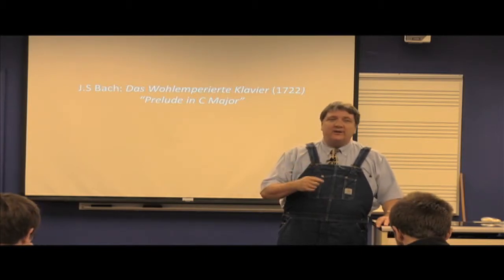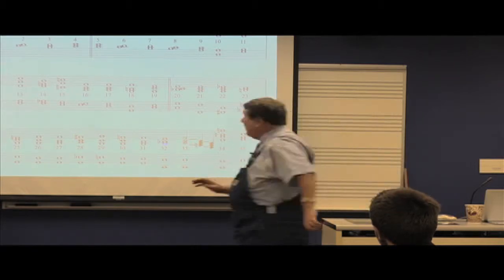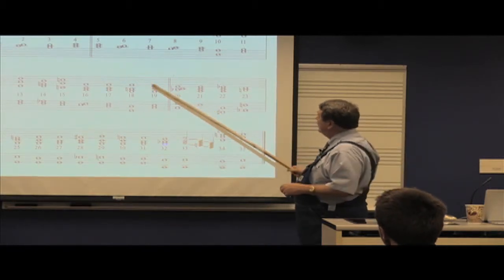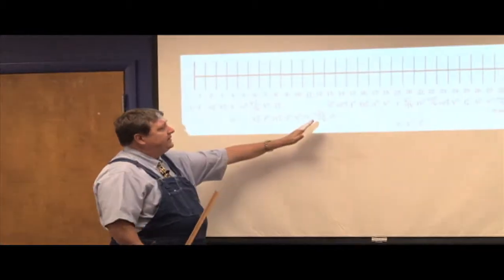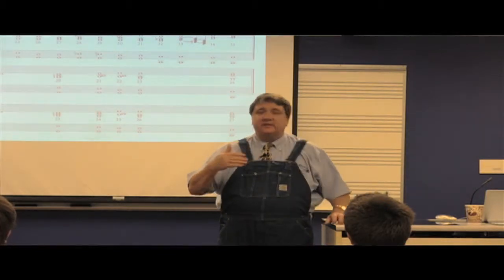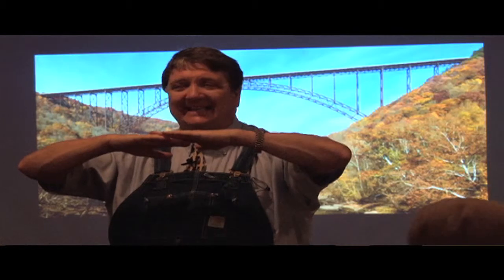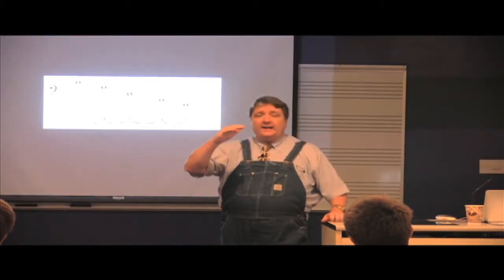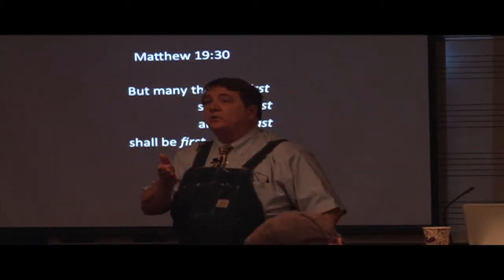What Makes Music Great - Part 2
Classical music is in a desperate crisis. Institutions--orchestras, opera companies, concert series and solo performers, even publishers and distributors, are fighting for cultural relevancy and fiscal solvency. Many are collapsing (the most recent extinction was the venerable New York City Opera which shut its doors in September, 2013, after seventy years of operation). But while the news classical music is in trouble is well known to just about everybody, almost no one is honestly telling how deep the trouble is.

In this second video of the extended Refinersfire Education Blog, Michael Linton continues his discussion of 'What Makes Music Great' with an in-depth look at Bach's "Prelude in C Major (1722)". Could this be a 'perfect' piece of music? Is there such a thing as perfect art? Let's find out!

We make no representation that your use, reuse or remixing of this content will constitute fair use or that by using, reusing or remixing this content you will not infringe upon the rights of others. If you wish to use copyrighted material from this site for purposes that exceed fair use or wish to use such material in a manner that is not authorized under the applicable copyright law, you must request permission from the copyright owner.